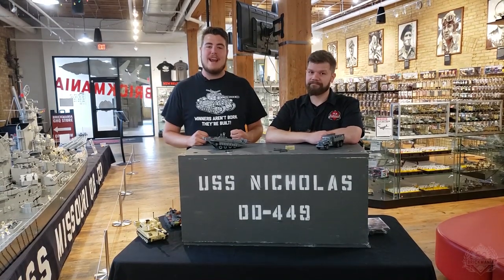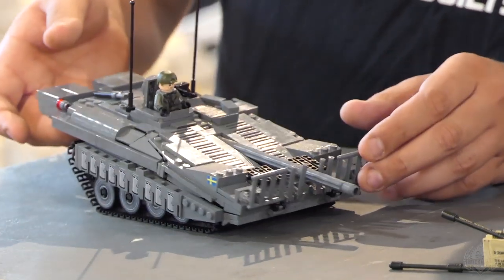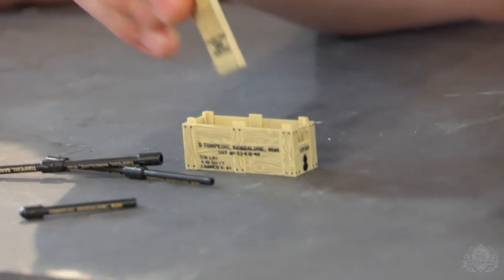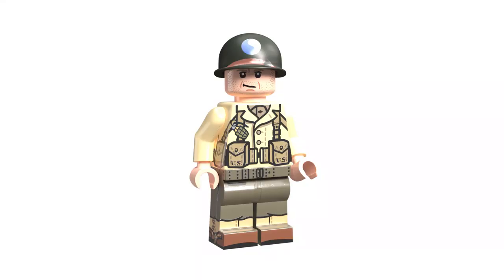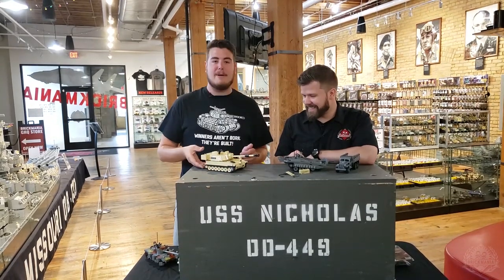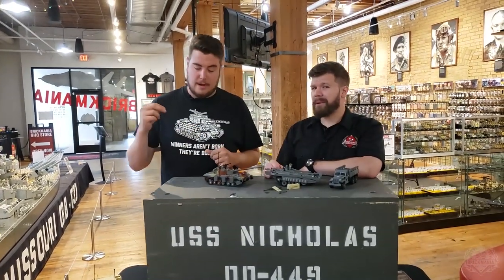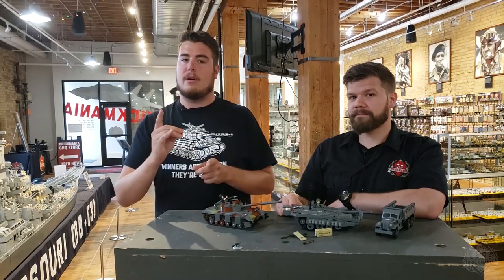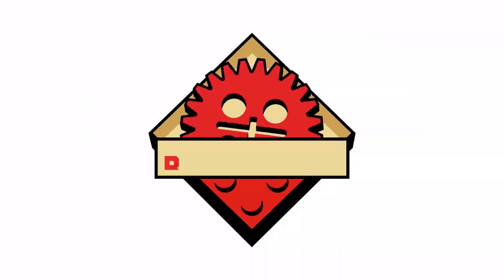Brickmania Restocks 3 September 2019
Welcome back, Brickmaniacs! We have our weekly Restocks video for you!